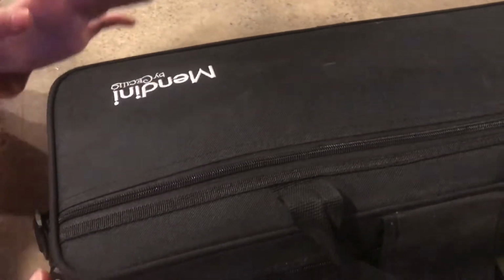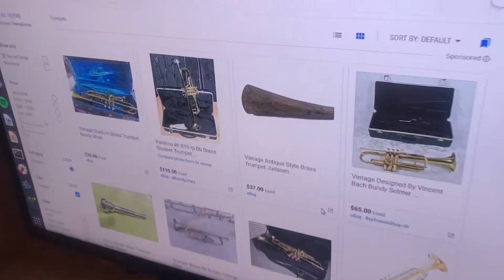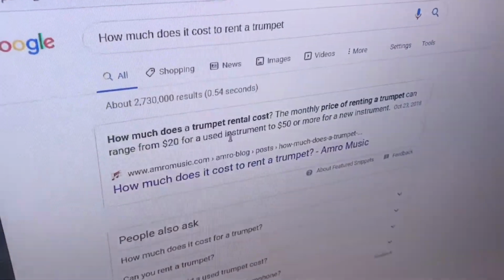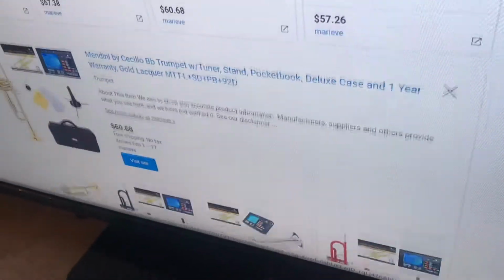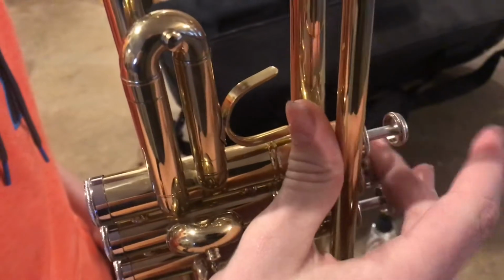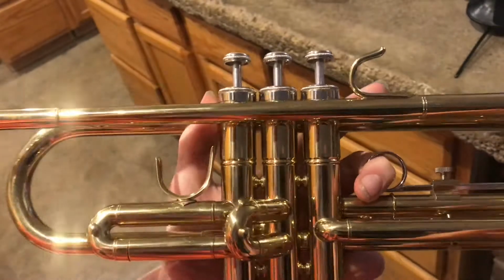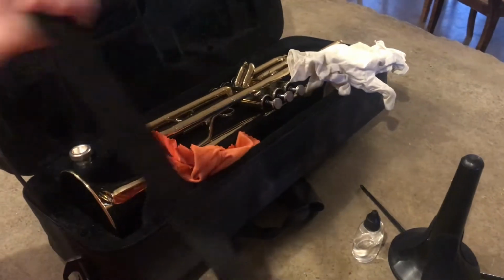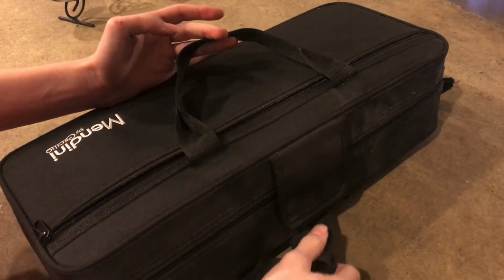BUY a new trumpet cheaper than RENTING (mendini)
When it was time to get a trumpet for school, we looked at used trumpets, they were pretty expensive and you weren’t quite sure if they were completely functional. When we found this brand new trumpet for $60, the reviews were good so we decided to try it. It worked just fine. It sure beats renting an instrument. A rental and cost you $20 for a used trumpet or $50 for a New one. Well in three months you can have it paid off and you don’t have to worry about the rental fee. If you decide that you really really really like trumpet well look for a really good used one or spend the big bucks and get a real high-quality one. But when you’re just starting off there’s no reason to spend the big bucks. The best option is to borrow one until you know you’re really going to stick with it